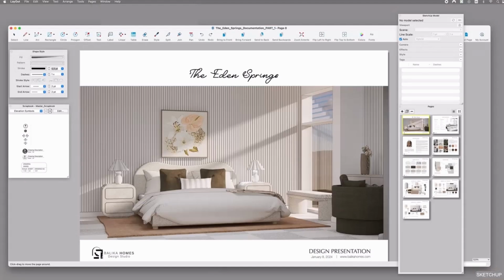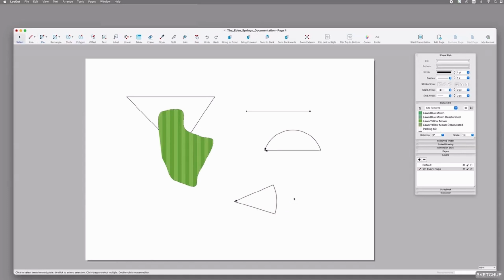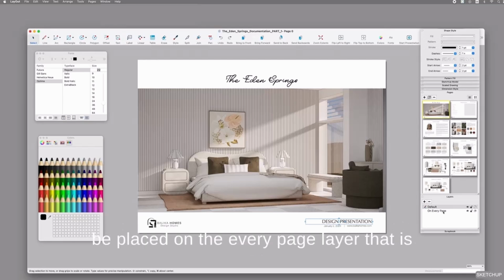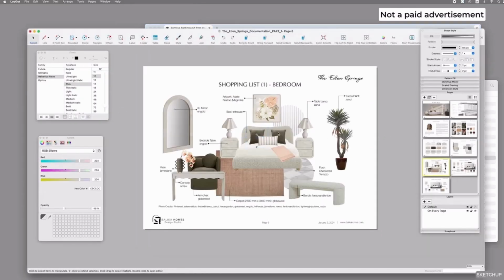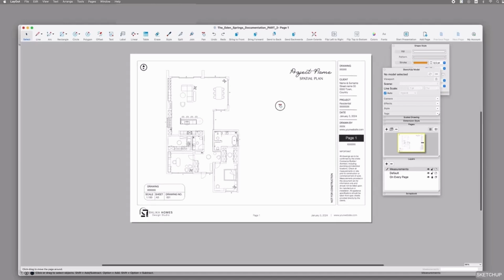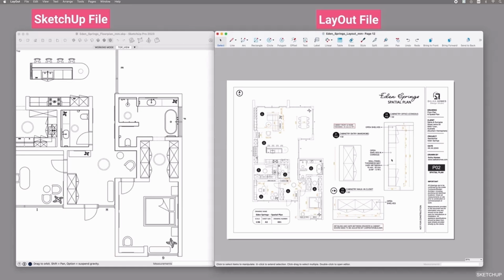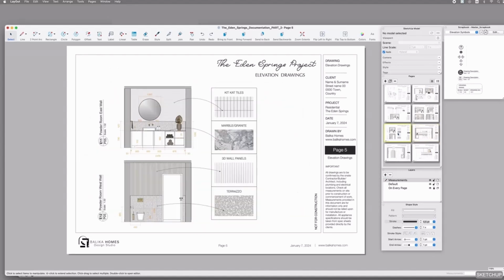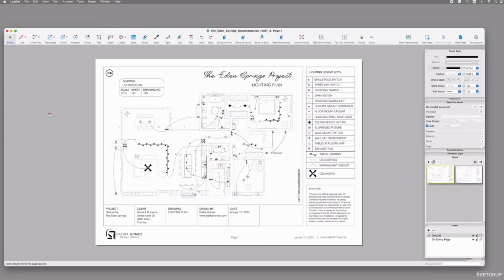12 Documentation with Layout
1. Introduction to LayOut - 0:00
2. How to set up LayOut - 1:03
3. LayOut Tools & Tabs - 8:04
4. Working with LayOut Templates - 16:52
5. Working with Text, Lines & Labels -
6. Working with Logos, Images & Shadows - 25:58
7. Working with Viewports (Spatial Plan Drawing & Key) - 34:32
9. Adding Dimension & Multiple Viewports - 43:20
9. Elevation Drawings & Scrapbooks - 53:20
10. Lighting Plan - 1:05:15